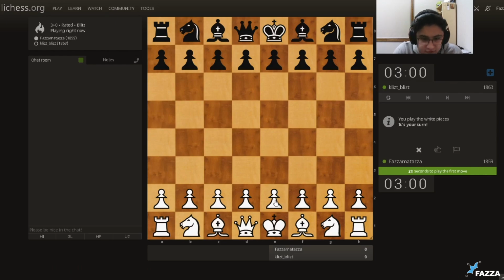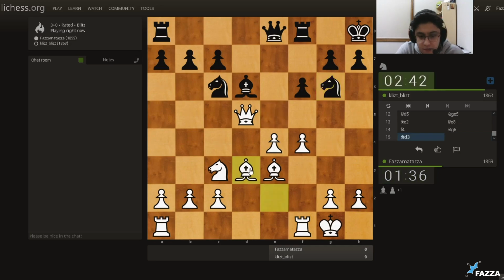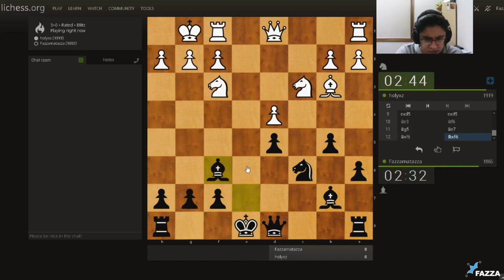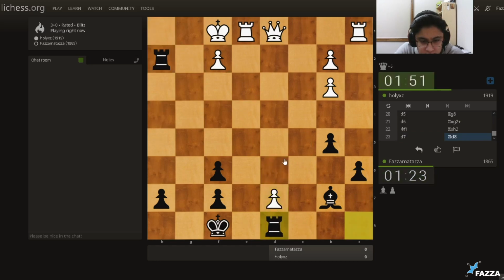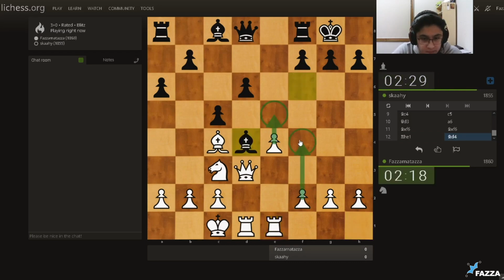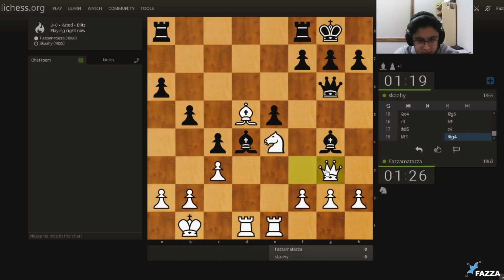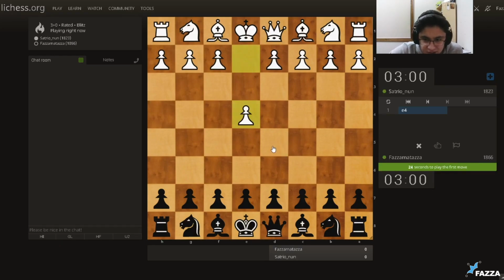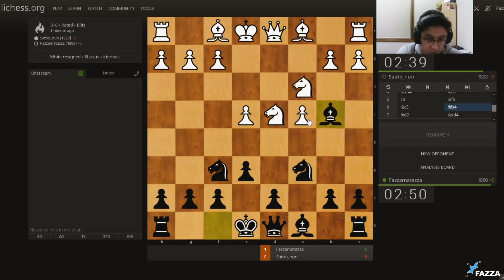Road to 2000 #12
Climbing with some interesting games. Got crushed by a 1900 rated but came back with some nice victories.